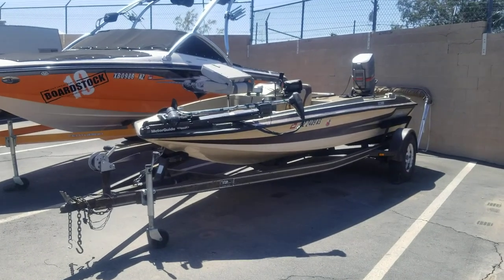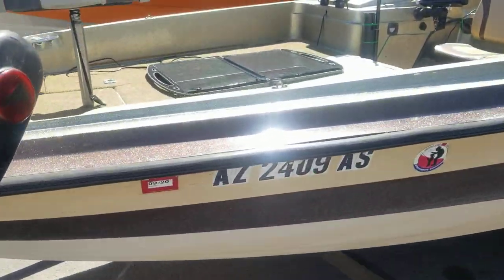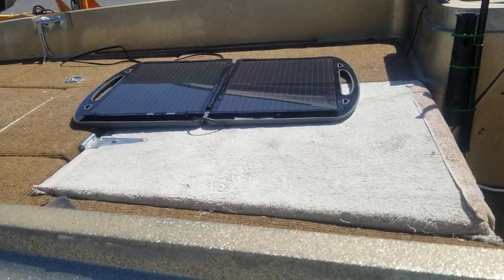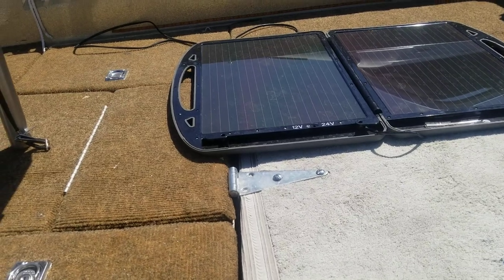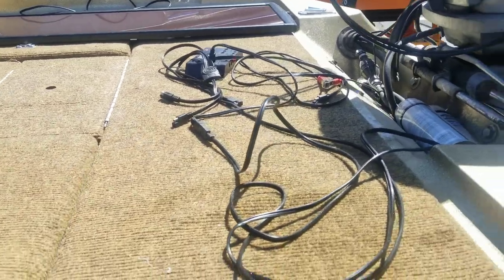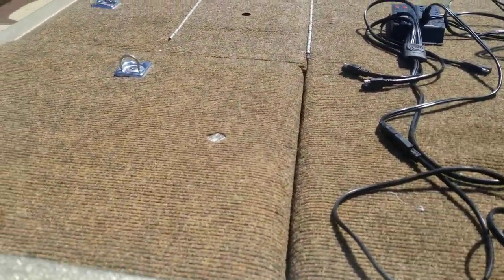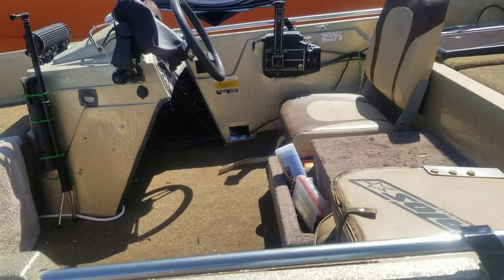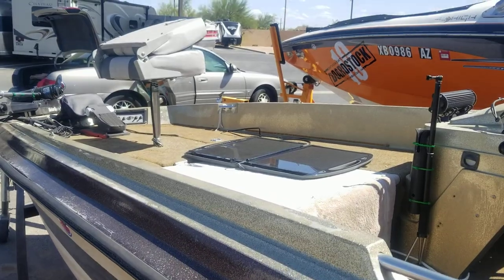Boat storage battery charging. Pt.2